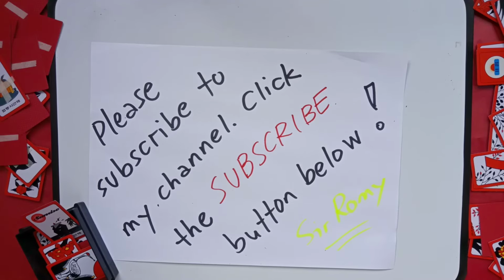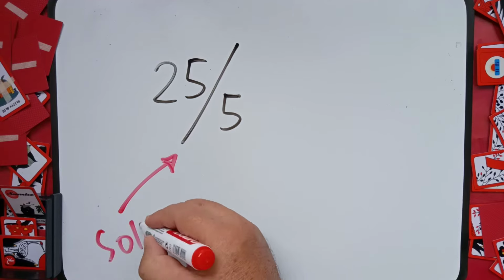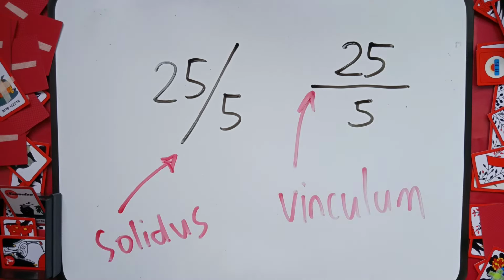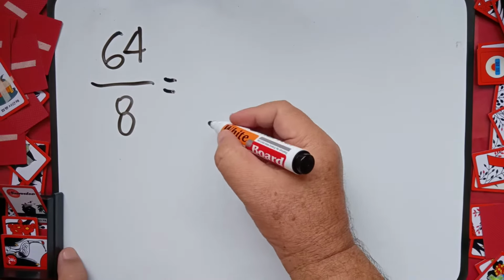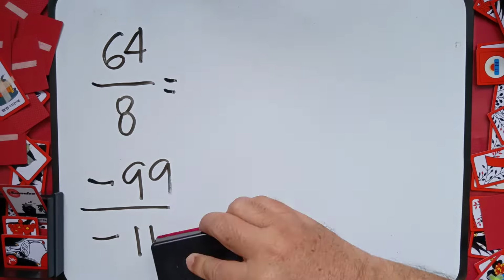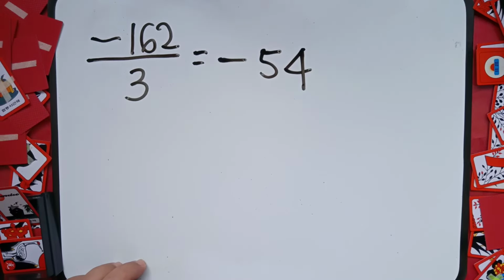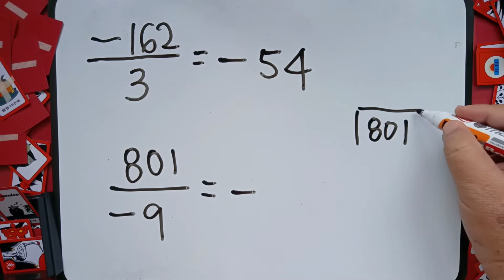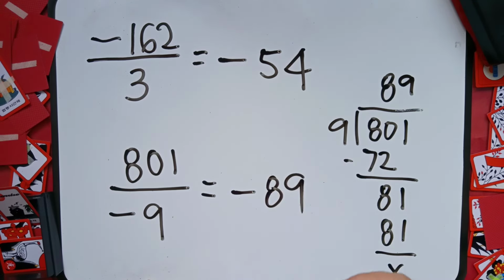DIVIDING INTEGERS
Basic tutorial in dividing integers or signed numbers